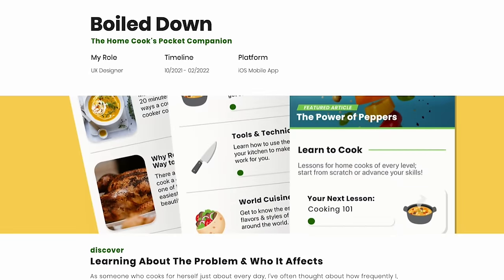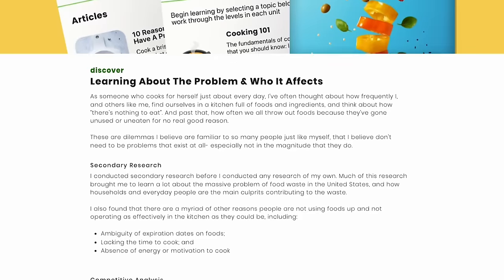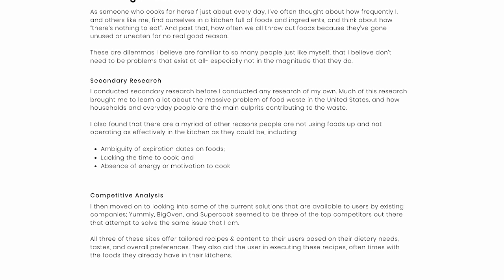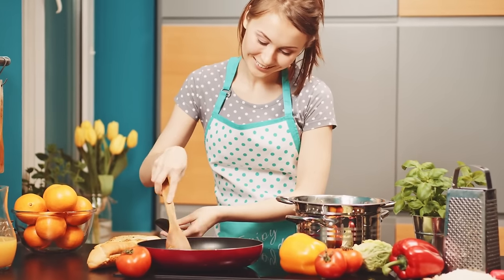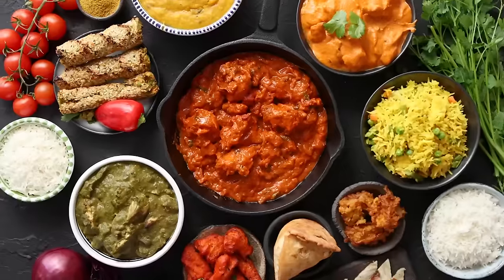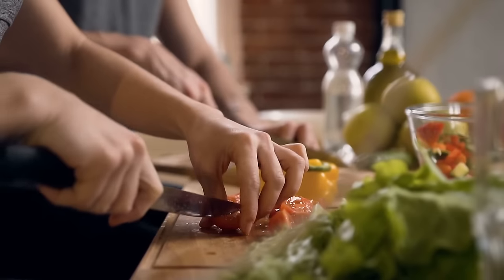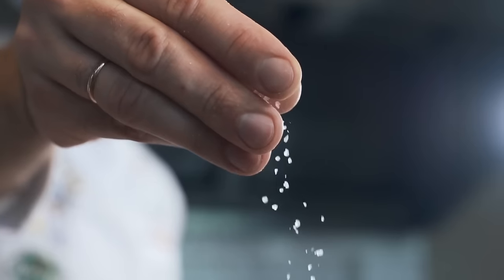My Capstone Project Aims to Help People Learn How to Cook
In this clip, we sat down with Rachel Millman, who had worked in customer service and as a legal assistant before deciding to change careers and advance her skill set in 2021. She talks about her love of cooking and getting to create an app similar to Duolingo that can teach anyone how to cook.

Rachel graduated from Springboard’s UI/UX Design Career Track and is now a full-time product designer at Bonterra.

Start your journey at Springboard today!